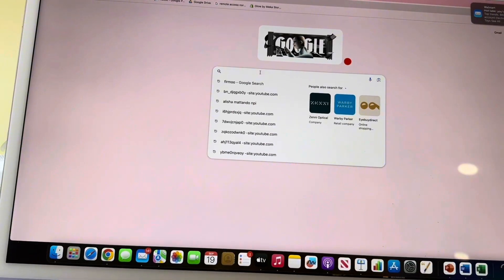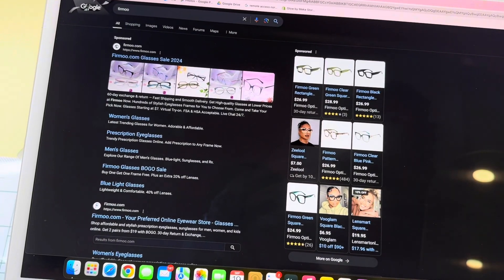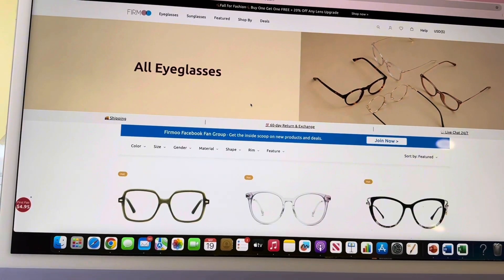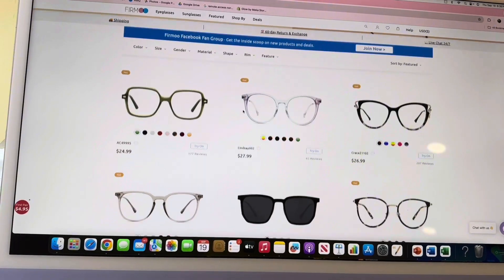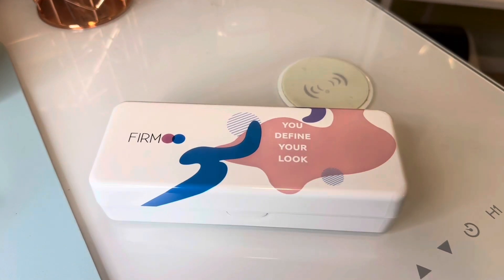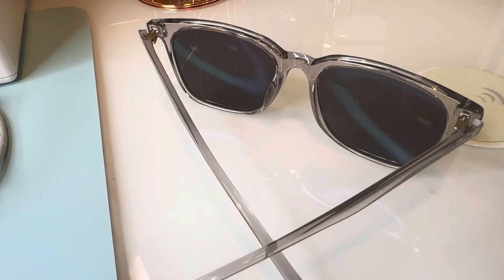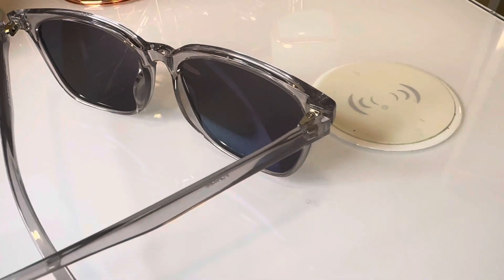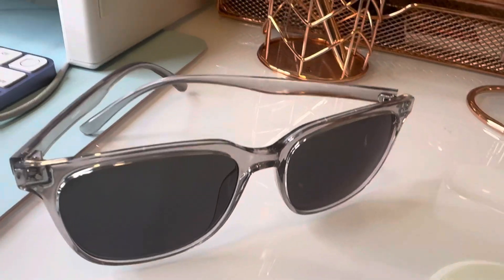New Firmoo Glasses Try-On Haul | Affordable Prescription Glasses Review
🕶️Try-On Haul and Review of Firmoo eyeglasses 🕶️
New Glasses Try-On Haul | Affordable Prescription Glasses Review

Hey guys, How do you like my Firmoo glasses?